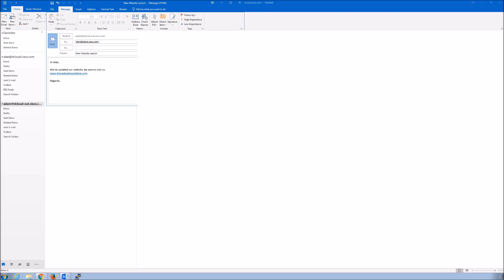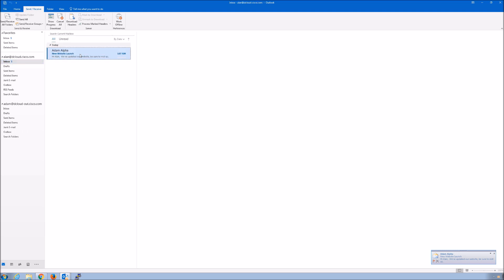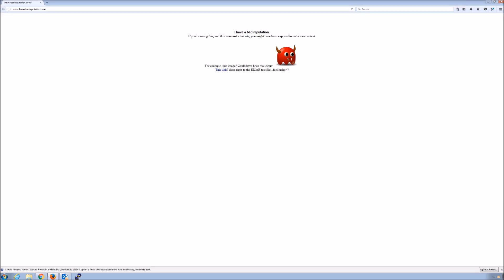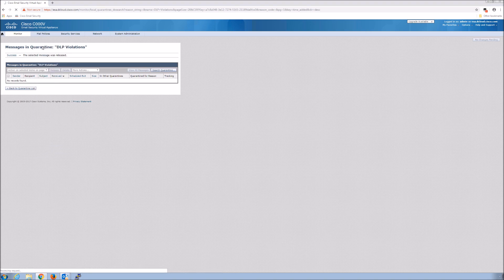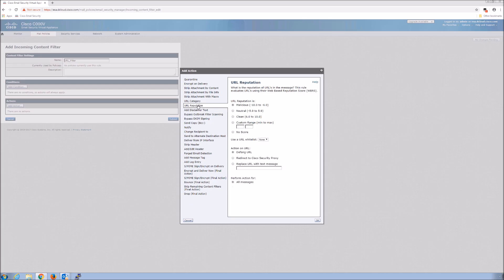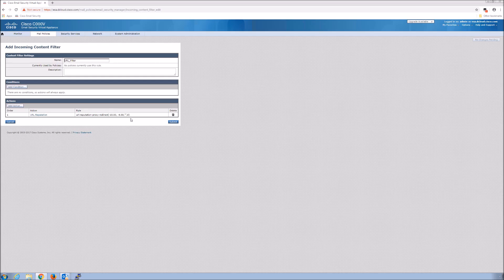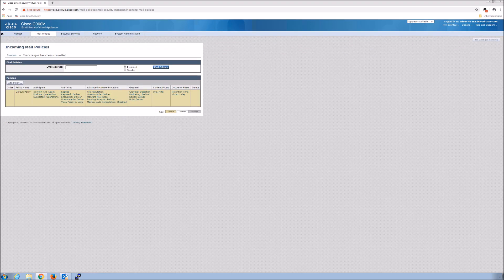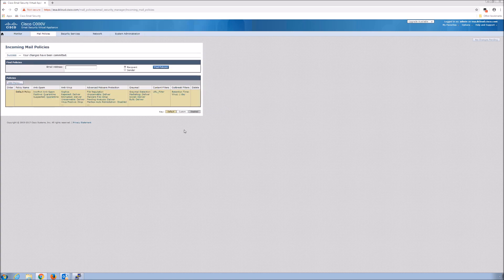2. Cisco Email Security: Protecting Against Malicious or Undesirable URLs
Cisco email security offering provides comprehensive security whether on-premise (physical/virtual) or cloud - no need to sacrifice. In this session we will focus on adding a content filter minimizing the threat that come in the form of email.